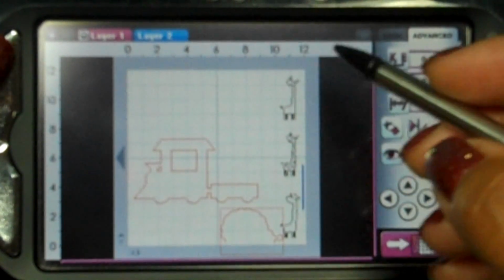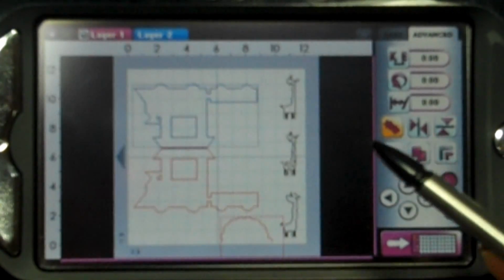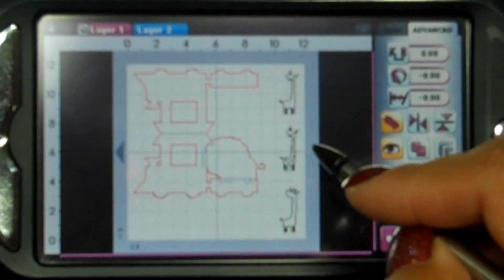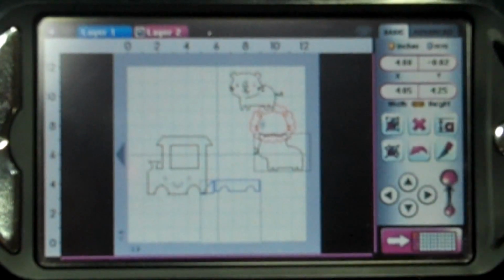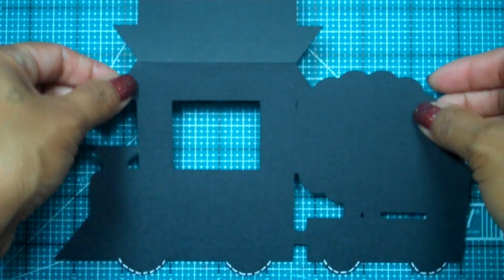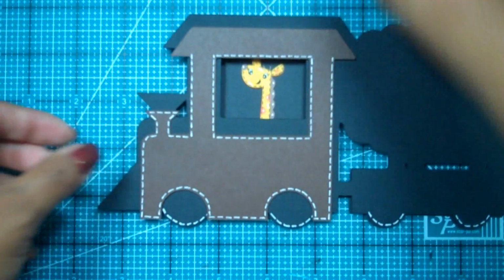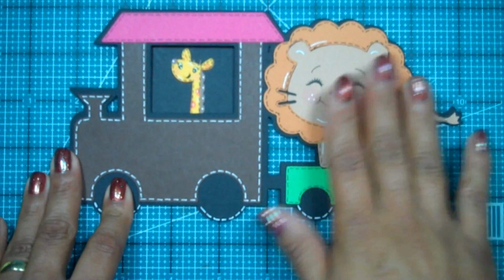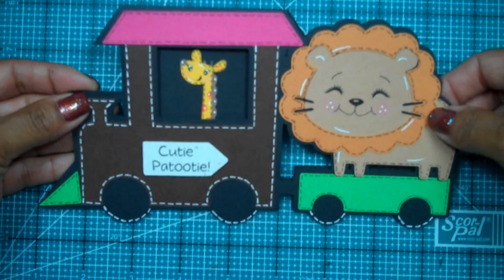Episode 57.wmv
My Pink Stamper Challenge using the colors: Brown, Orange, Pink & Green!
I designed this CUTE choo-choo train using my gypsy! ENJOY!